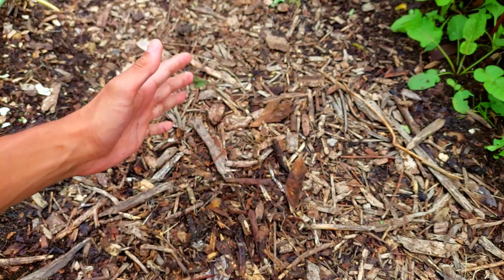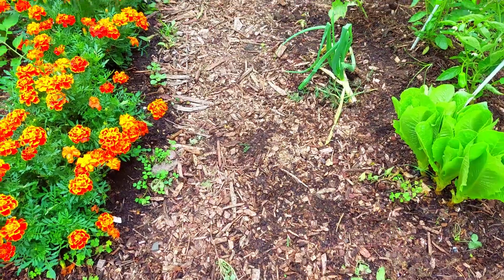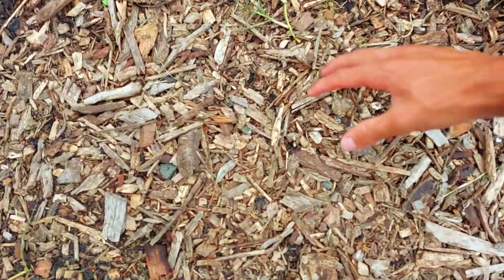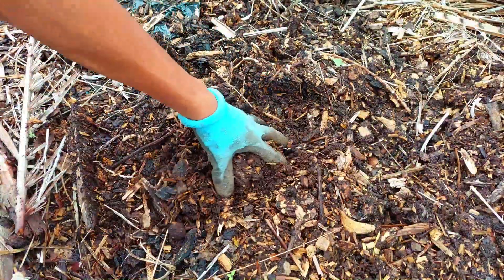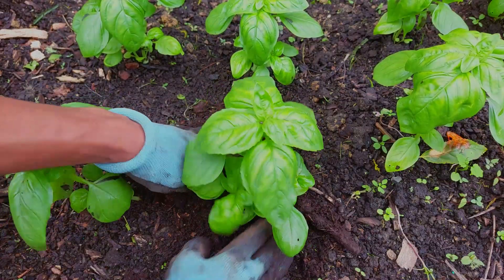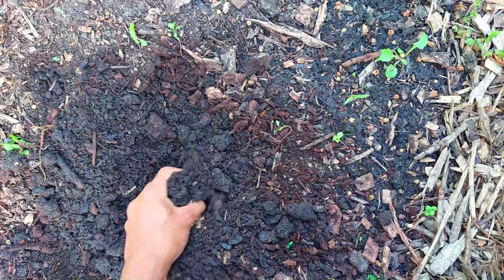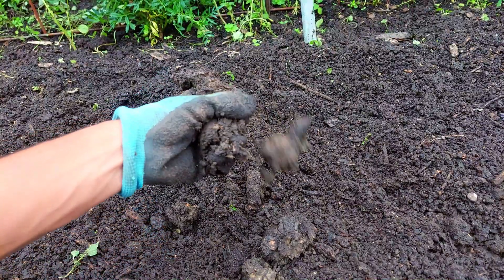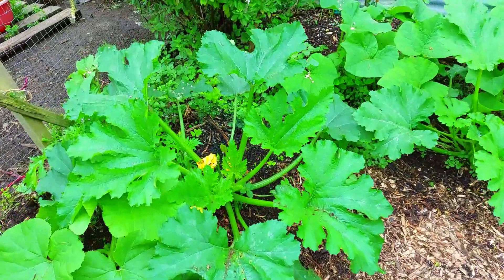Why you should be using Wood Chips in your Garden!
In this video I'll be explained some of the reasons why we use wood chips in our garden and how it can benefit yours. gardening wood chips garden of eden